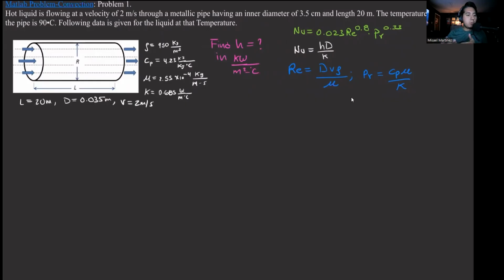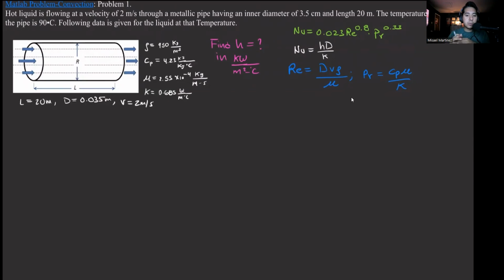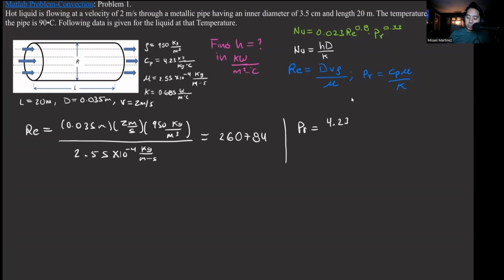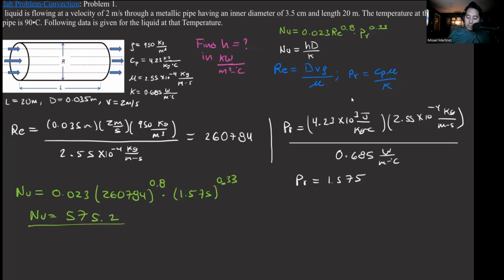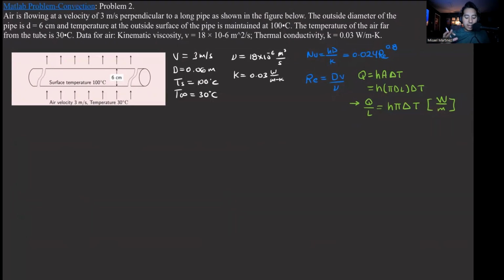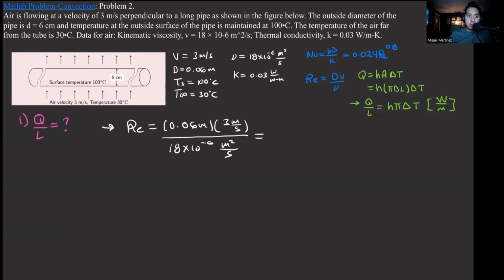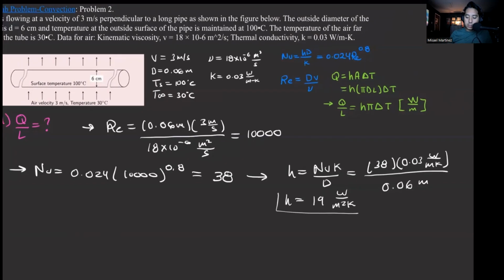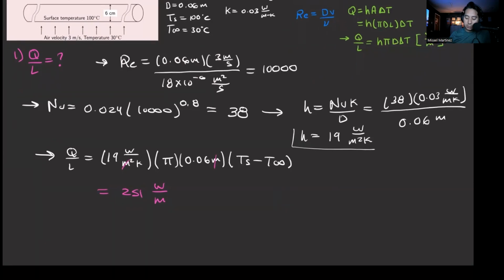Heat Transfer - Convection through a Pipe, and Flow over a Cylinder - MATLAB Problem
In this video we cover how to find the convection coefficient using the Nusselt's, Reynold's, and Prandtl's Numbers for different convection cases.

--Chapters--
00:00 - Problem 1
02:23 - Finding Reynold's Number
03:41 - Finding Prandtl's Number
04:51 - Finding Nusselt Number
05:32 - Finding h
07:15 - Problem 2
09:13 - Finding Reynold's
09:50 - Finding Nusselt's Number
10:27 - Finding h
11:31 - Finding Q/L